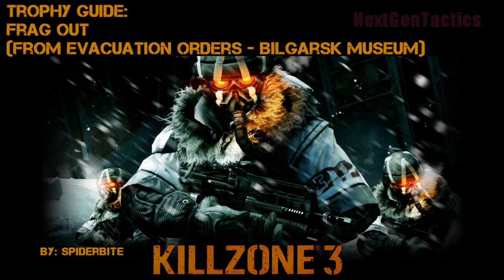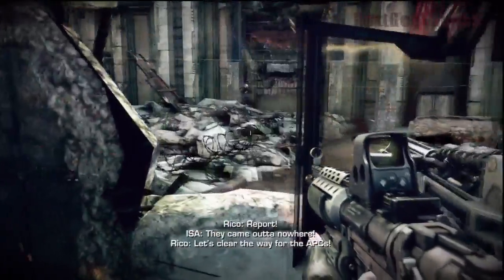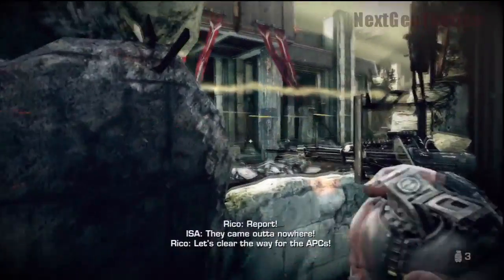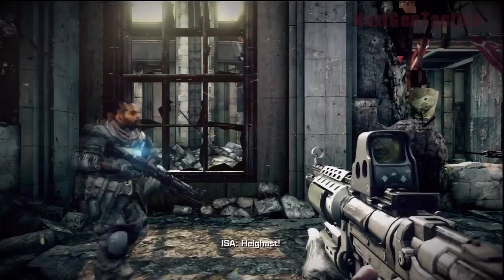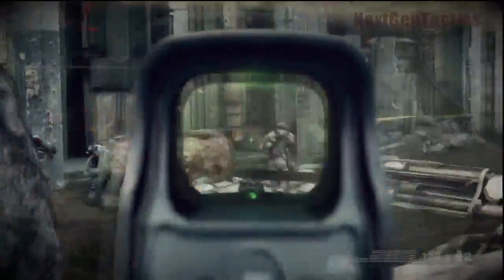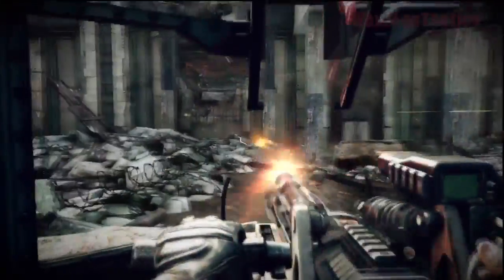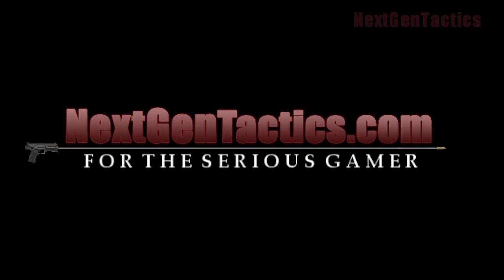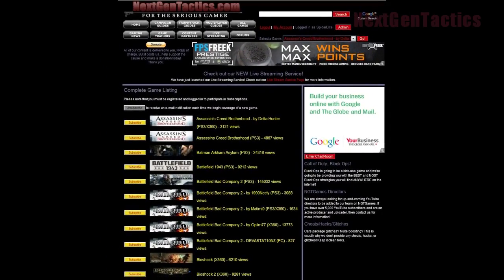Killzone 3 Frag Out Trophy Guide | Kill 3 Helghast with 1 Frag Grenade